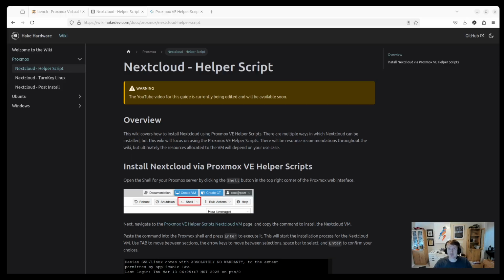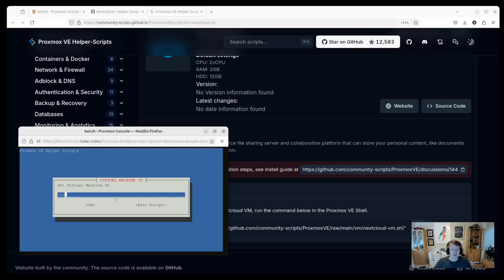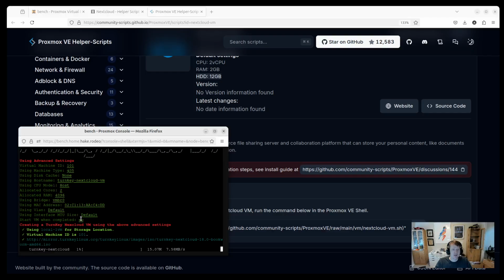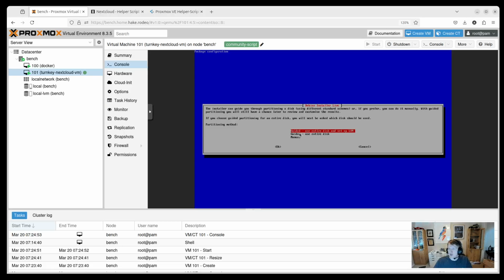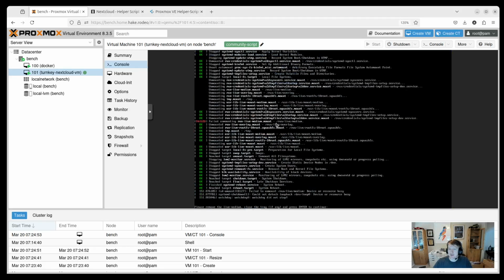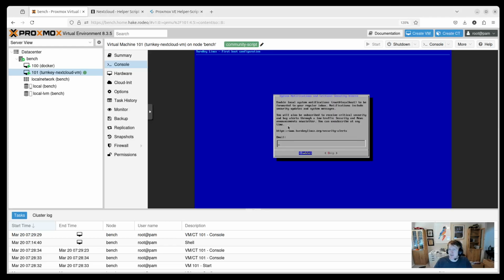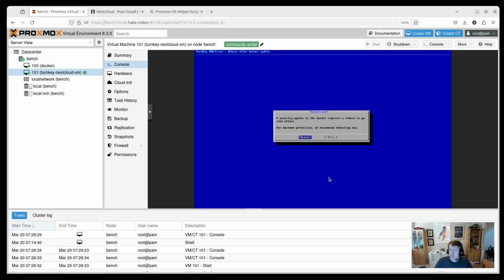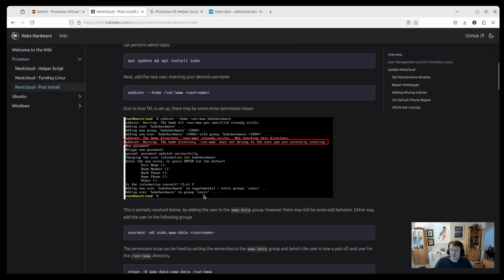Proxmox - Install Nextcloud via Helper Scripts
Install Nextcloud on Proxmox using VE Helper Scripts in this step-by-step guide. Set up your own self-hosted cloud storage with Turnkey Linux in a VM — covers advanced settings, disk configuration, GRUB setup, and post-install steps.

Chapters:
0:00 - Intro
0:12 - Proxmox VE Helper Scripts Overview
1:30 - Running the Install Script
2:06 - VM Settings (Advanced Configuration)
3:55 - Resizing the Disk
5:02 - Installing to Disk & Drive Selection
8:00 - Installing GRUB Bootloader
8:40 - First Boot & Removing Install Media
10:00 - Passwords, Domain & Network Setup
11:31 - Installing Security Updates
12:15 - Understanding Turnkey Linux & Nextcloud
13:05 - Rebooting & Accessing the Web UI
14:12 - Post-Install Steps & Updating Nextcloud
15:10 - Wrap Up

- MINISFORUM NAB5 Mini PC (runs my Proxmox nodes)
- Samsung 990 EVO Plus SSD 4TB (great for VM storage)